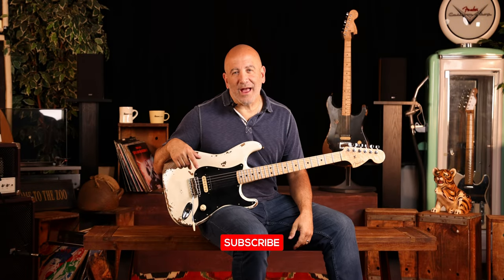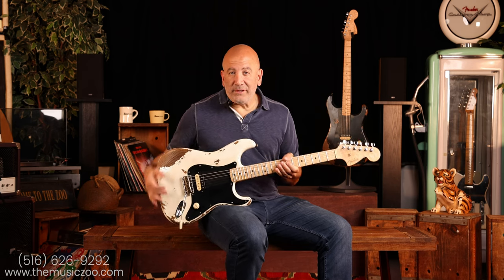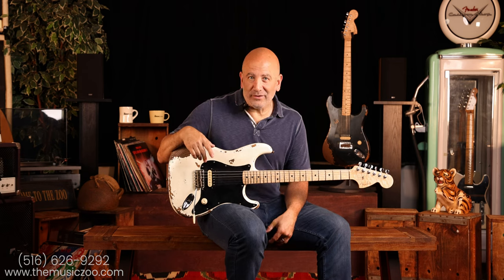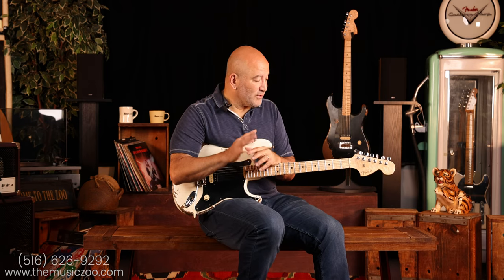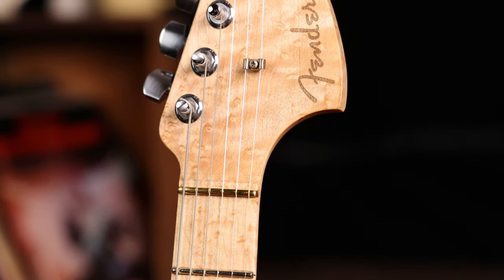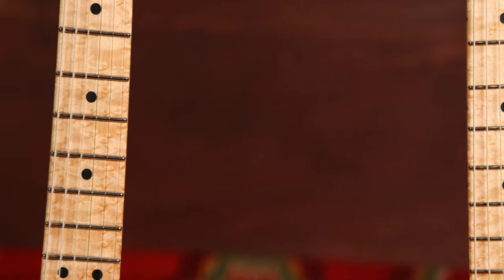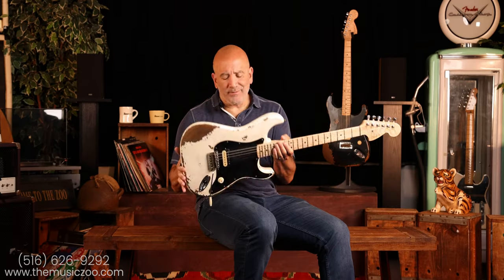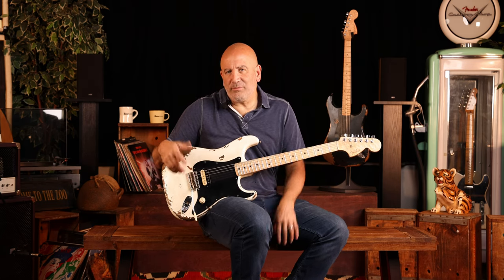Fender Custom Shop Masterbuilt '69 Strat by Andy Hicks - a One Pickup Shredder!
If you follow The Music Zoo then you already know that we're the worlds #1 fans of one-pickup electric guitars. We wanted to take the platform of a single-humbucker Strat and toss an idea to Custom Shop Masterbuilder Andy Hicks. We wanted pure '70s Hard Rock: a brass nut, large Strat headstock, and a single Seymour Duncan Super '78 Humbucker with a vintage-style tremolo. Andy KNOCKED these guitars out of the park, and they're available now only at The Music Zoo.